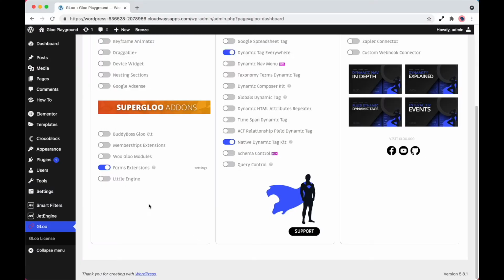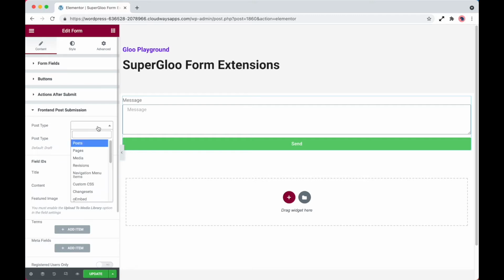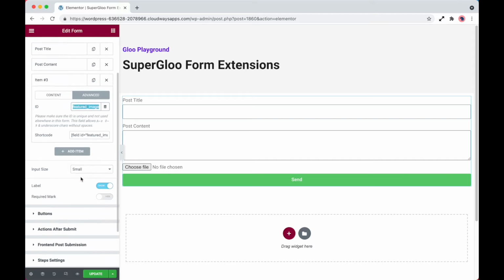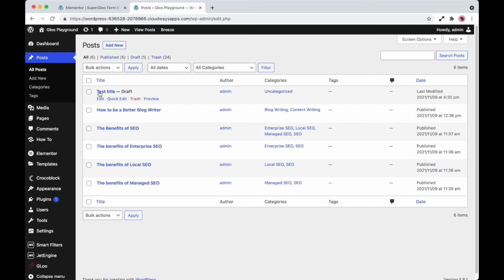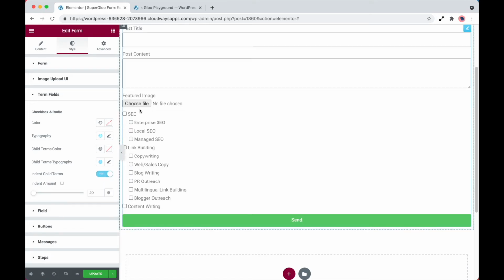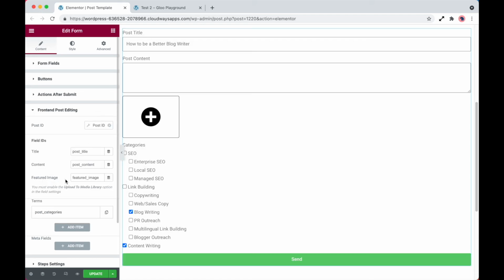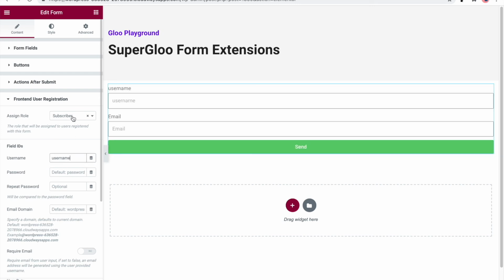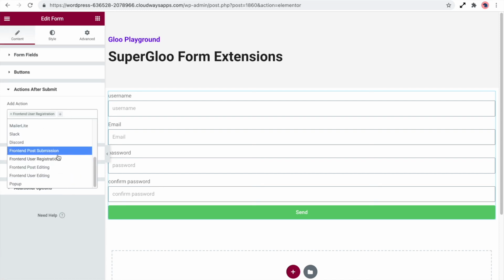SuperGloo Forms Extensions+ for Elementor Forms - Gloo SuperGloo for Elementor - Tutorial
Gloo for Elementor - SuperGloo Addons - Forms Extensions+ is an addon that will allow you to take your forms to levels previously unthinkable with Elementor Forms alone, without needing to develop any of them from scratch. In this video tutorial, you will learn how to use these powerful tools to reach the maximum potential for your website forms.

Frontend User Registration is now possible thanks to SuperGloo, so are frontend post editing and other user submissions, on top of direct integration with the most used CRMs to instantly and automatically fetch information from your new forms and feed it where you need it most.

SuperGloo Forms Extensions+ is only one of the exciting new Gloo addons to take your website to the next level.